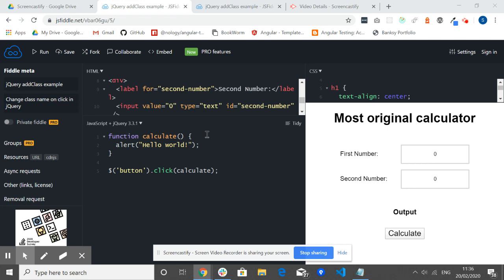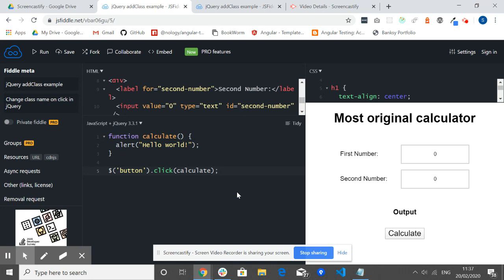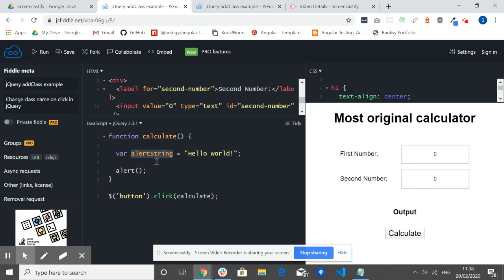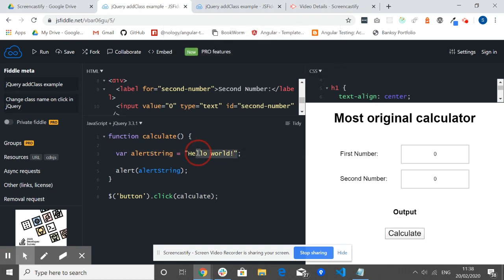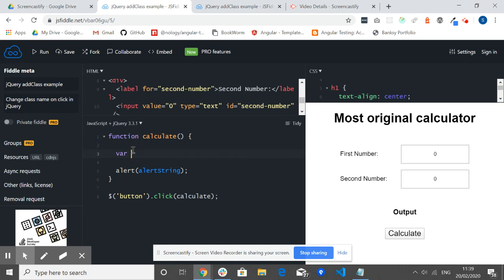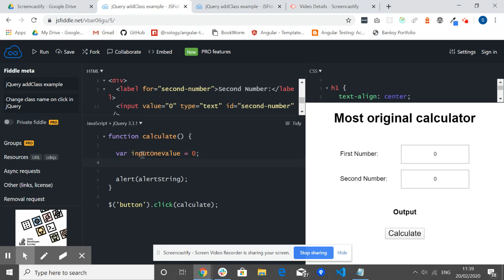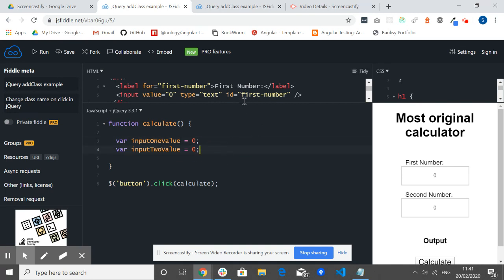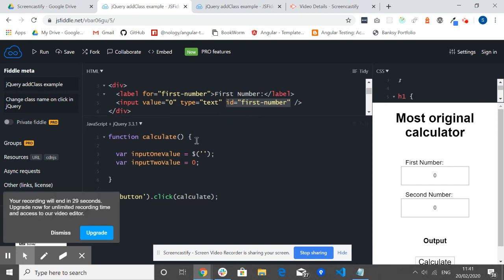#4 variables and jquery